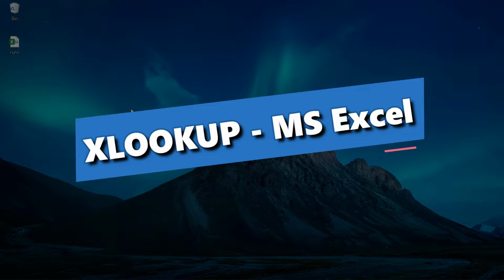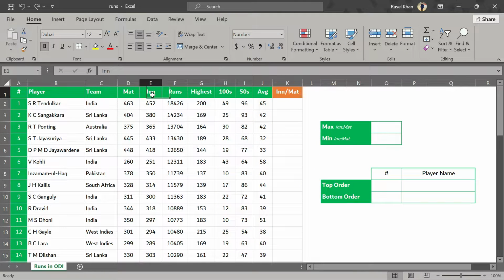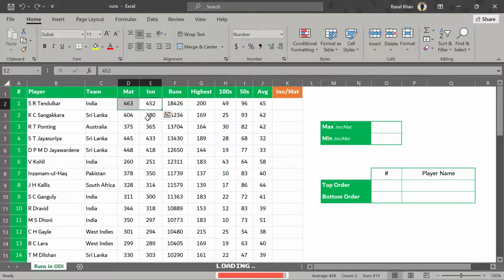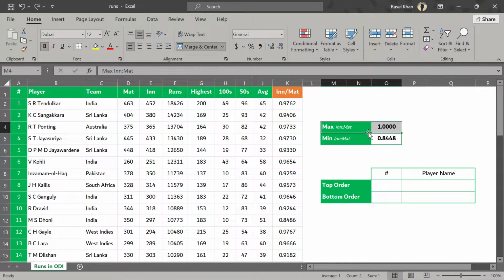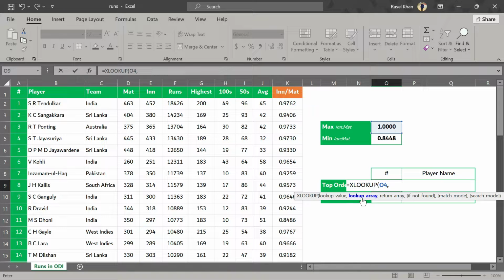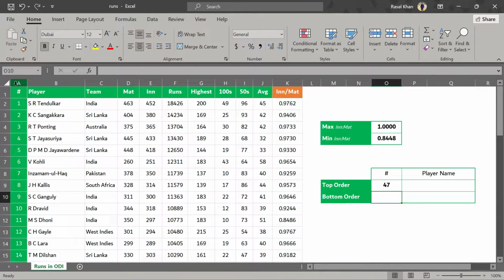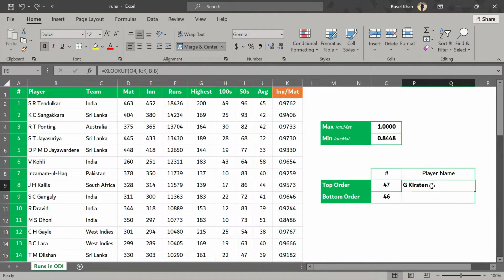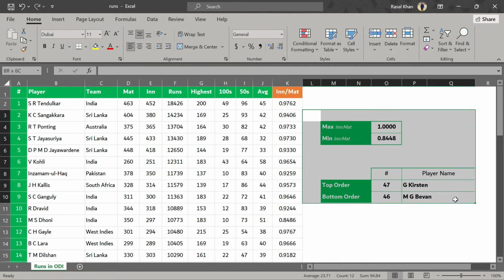XLOOKUP: Learn in 3 Minutes with Real Example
The XLOOKUP function is the newest addition to the Excel lookup function family. VLOOKUP, HLOOKUP, INDEX+MATCH, LOOKUP, and other siblings may be familiar to you. XLOOKUP allows us to search a range (or table) for a specific item and return a matching result. It's comparable to VLOOKUP in some ways, but it has a lot more features.

In this video, I will guide you through a problem-solving demonstration using mainly the XLOOKUP function.